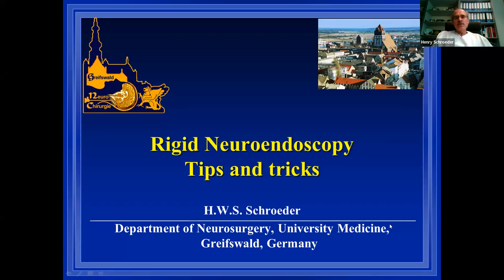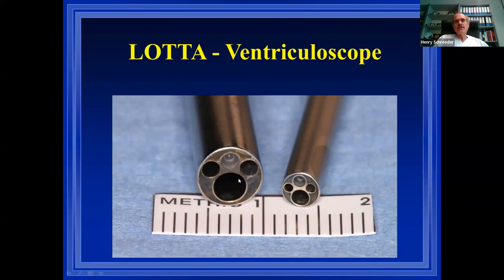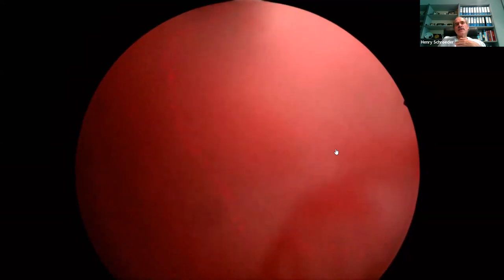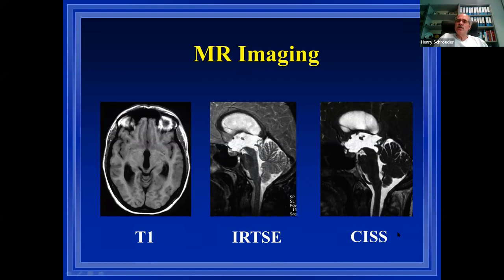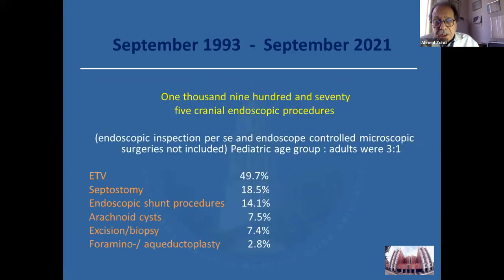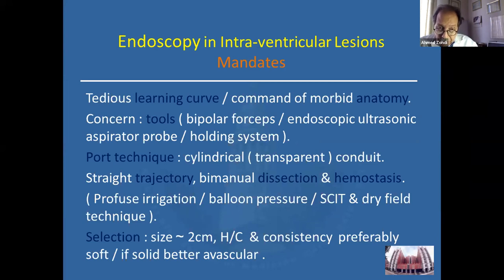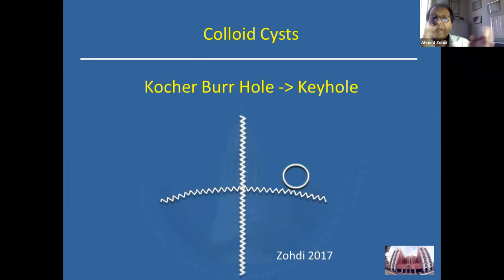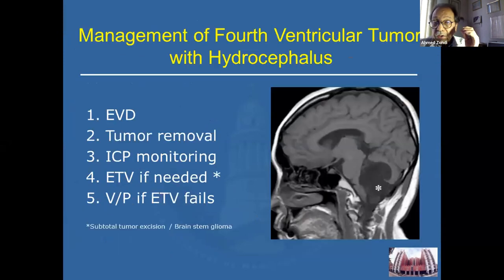EANS WEBINARS: NEUROENDOSCOPY IN CSF PATHWAYS